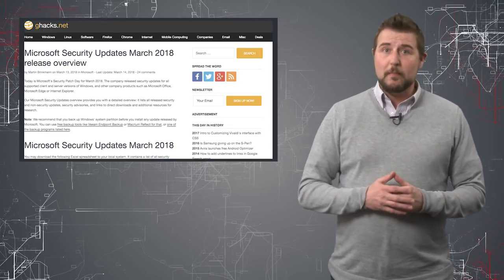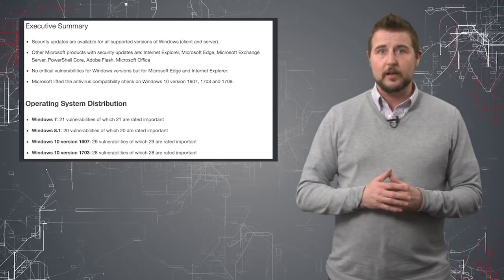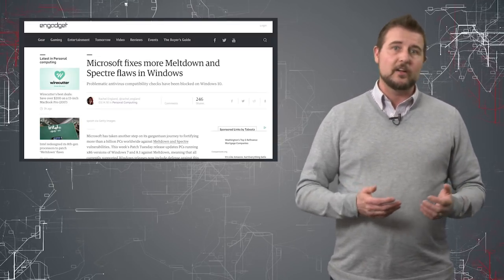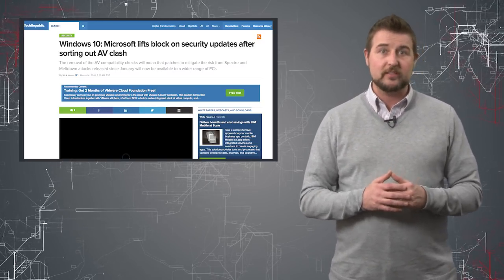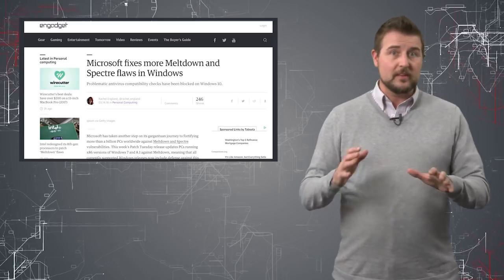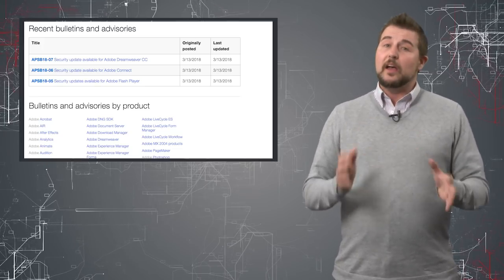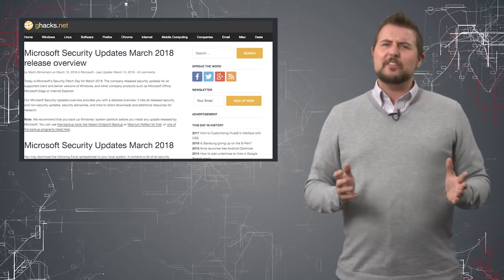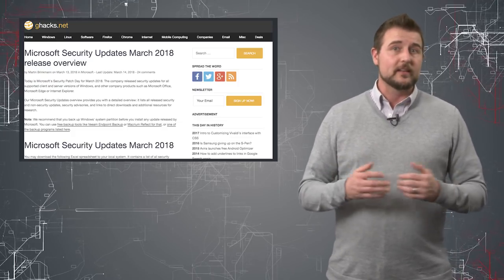March Patch Day Madness - Daily Security Byte